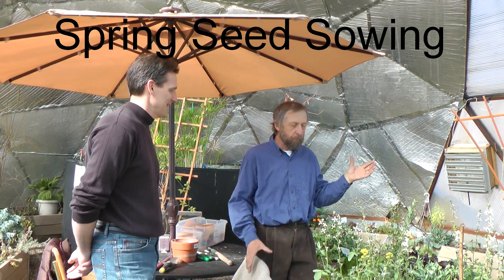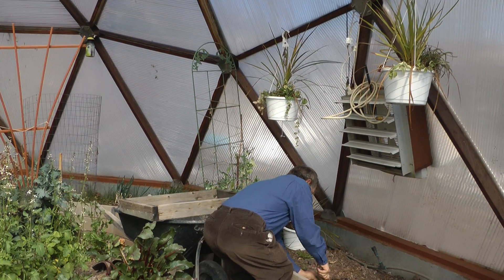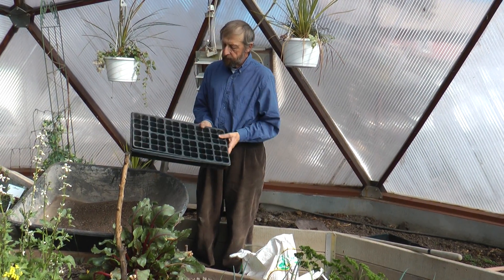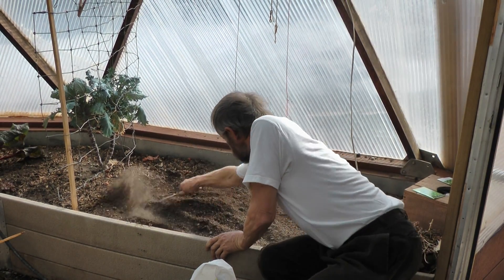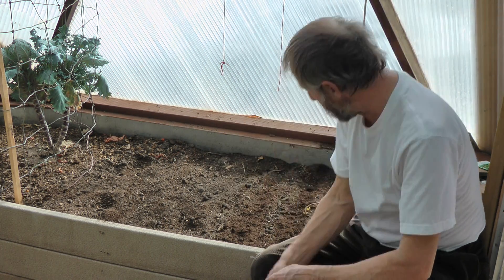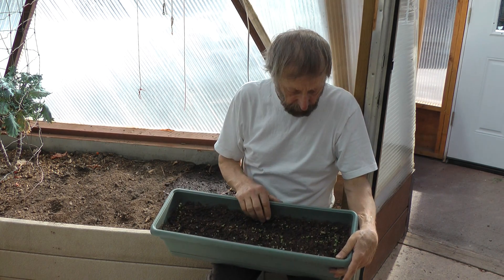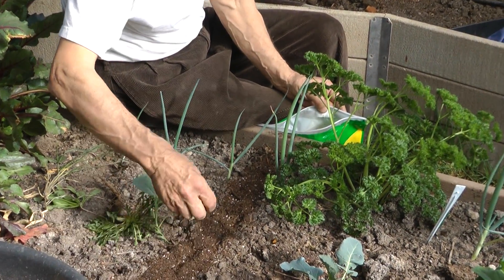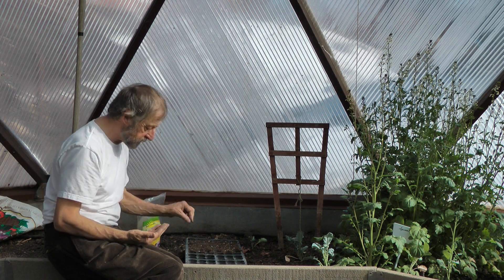Early Year Seed Sowing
Sowing cold weather "catch crops" in January and February in our 33 ft Growing Dome Greenhouse.